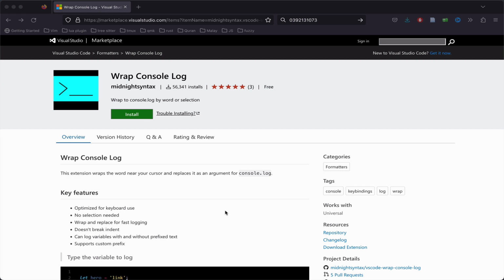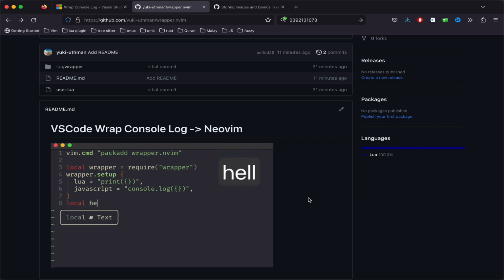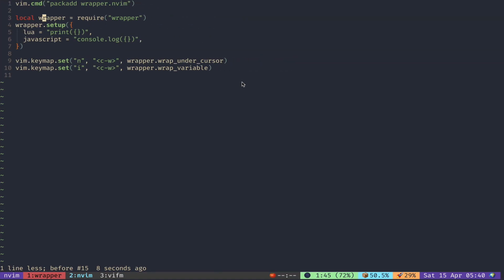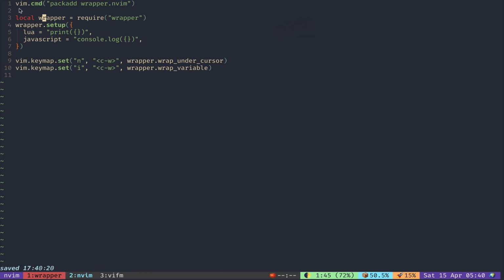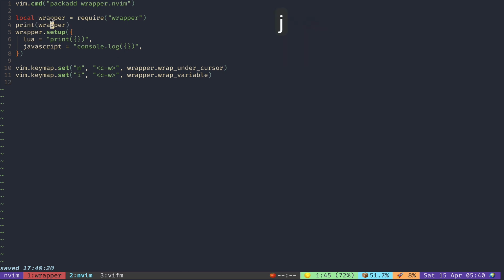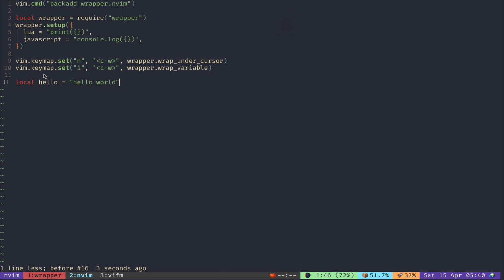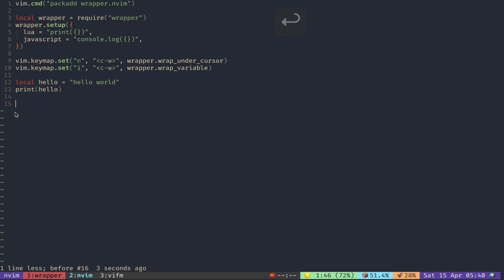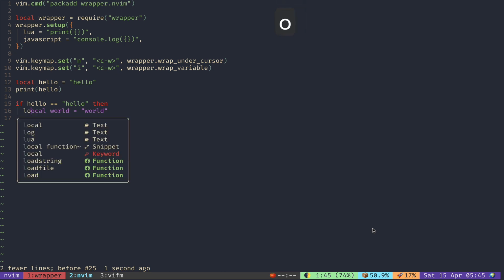Porting VSCode Extension to Neovim ( Wrap Console Log )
I did not plan for people to use this plugin!
It is meant for people to learn the structure of sample plugins.

The gap I am trying to fill is to create content for the beginners to get started in making their own plugin.
So that every Neovim user could potentially become a plugin authors one day!

My mistake that I did not make this clear in the video. 🥺

VSCode to Neovim

This time it is Wrap Console Log!

If you have any other interesting ideas feel free reach out!

I also documented how I made the plugin from scratch if anyone is interested!

🚀 My Other Neovim Plugin Development Courses! 🚀